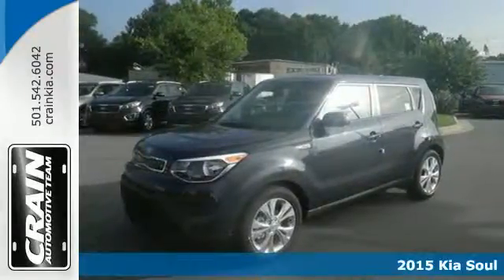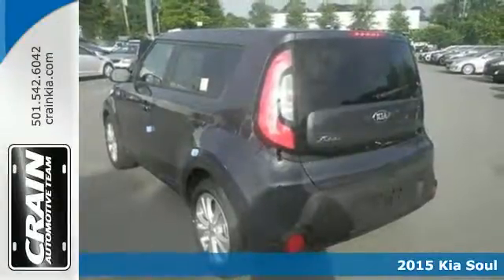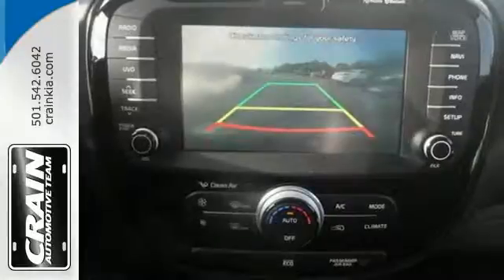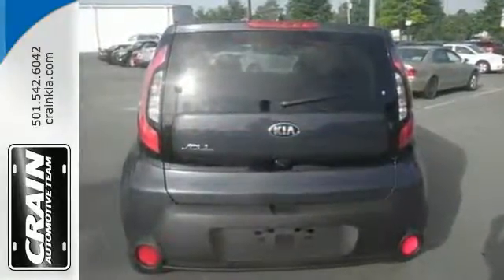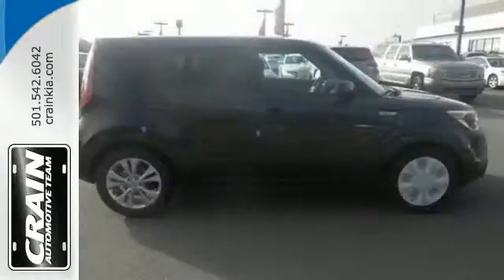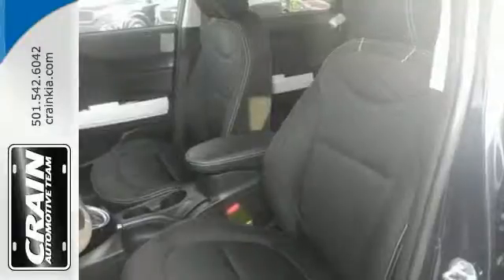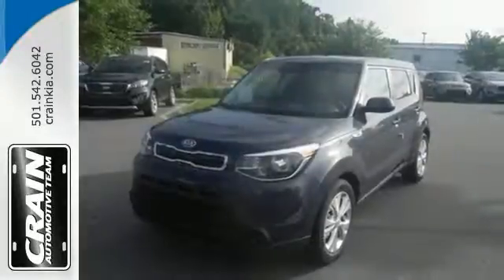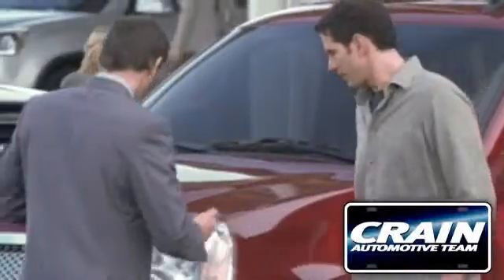2015 Kia Soul Sherwood AR Little Rock, AR 5KC9015 - SOLD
Year: 2015
Make: Kia
Model: Soul
Trim: AUDIO PWR SUNROOF PKG
Engine: 2.0L 4-Cyl Engine
Transmission: Automatic
Color: Fathom Blue
Interior: Black
Stock #: 5KC9015
VIN: KNDJP3A53F7227663
Crain Kia is honored to present a wonderful example of pure vehicle design... this 2015 Kia Soul + only has 0 miles on it and could potentially be the vehicle of your dreams! This Kia includes: CARGO NET (PIO) CARPETED FLOOR MATS (PIO) *Note - For third party subscriptions or services, please contact the dealer for more information.* Why spend more money than you have to? This Kia Soul will help you keep the extra money you'd normally spend on gas. Beautiful color combination with Fathom Blue exterior over Black interior making this the one to own! The 2015 Kia exterior is finished in a breathtaking Fathom Blue, while being complemented by such a gorgeous Black interior. This color combination is stunning and absolutely beautiful! Every new and pre-owned vehicle is backed by the Crain Commitment, including our 100% low price guarantee, a 100 hour love it or leave it exchange policy, and a 100 year 100,000 mile warranty. The Crain Team's Got 'Em!

Address:
5830 Warden Rd